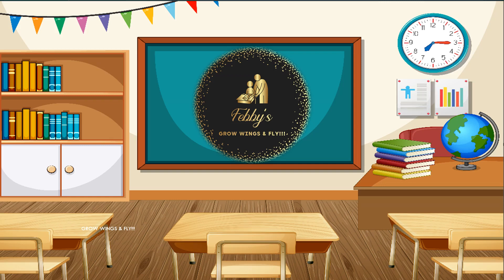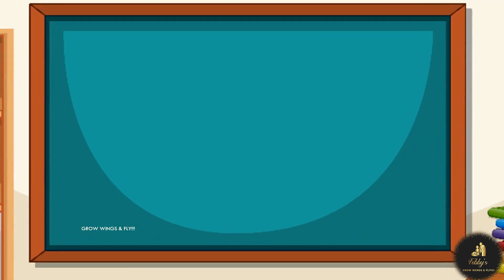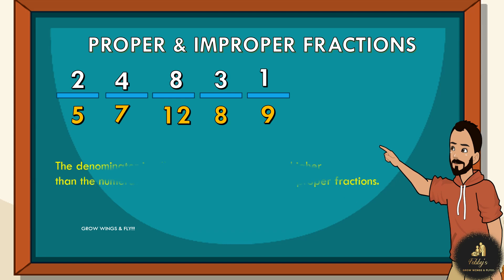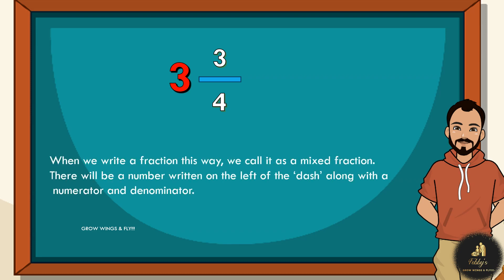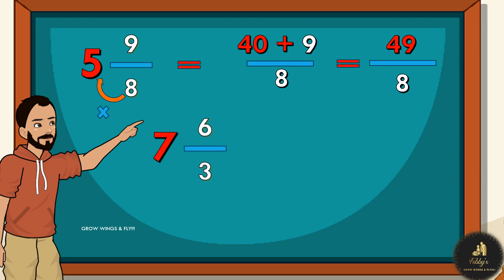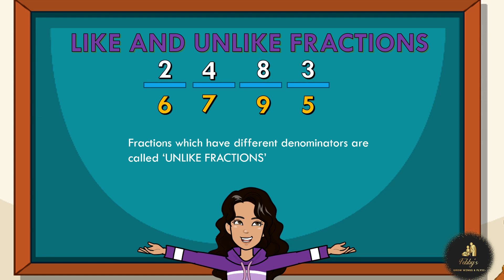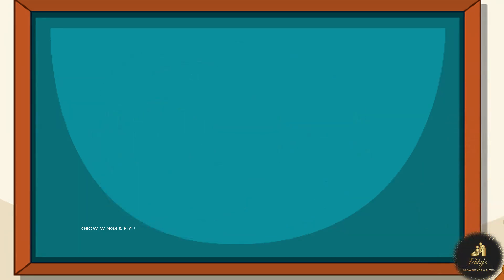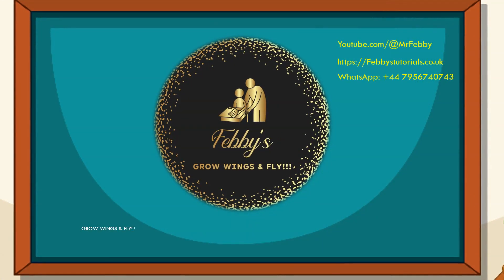Types of Fractions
Our videos are for all age groups to understand topics at a simplified level. Some students may be confused because they do not understand the mumbo - jumbo they have learnt or heard. We provide tricks and tips to ease it for them.